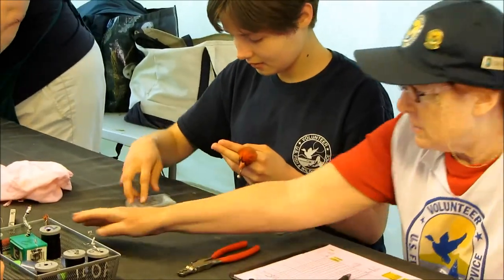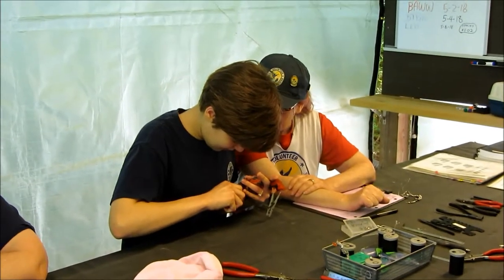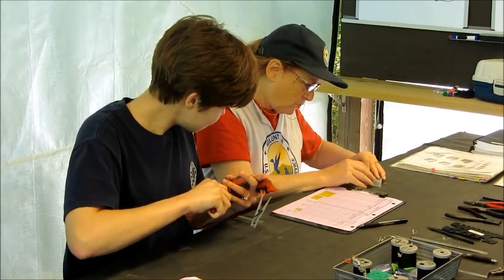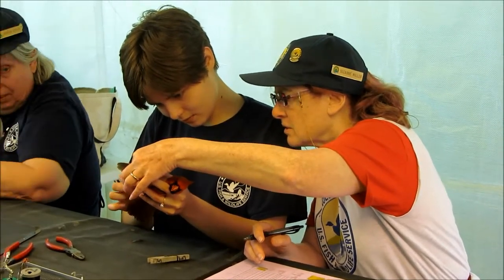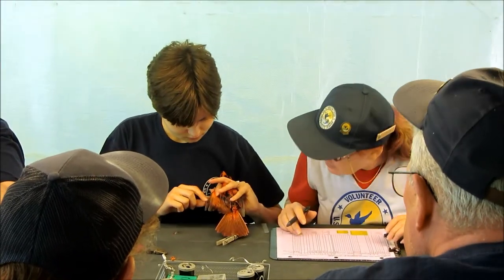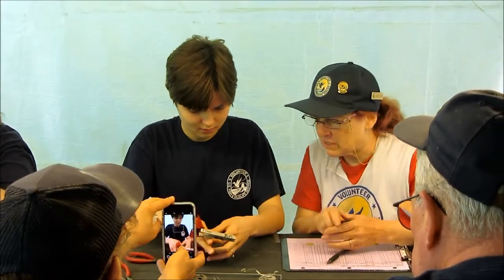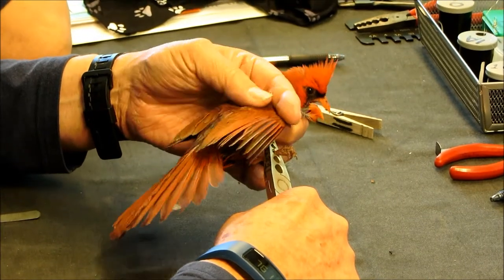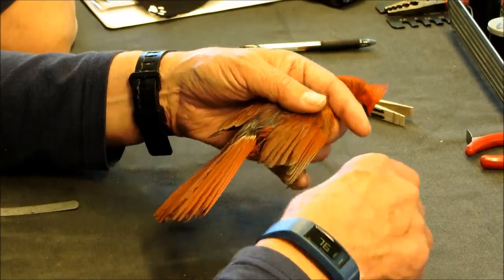banding a cardinal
A northern cardinal makes a fuss as it gets banded.

Filmed on May 9, 2018, at the bird banding station in Occoquan Bay National Wildlife Refuge.

The banding station is open on certain days during migratory bird season (late March through Memorial Day weekend).